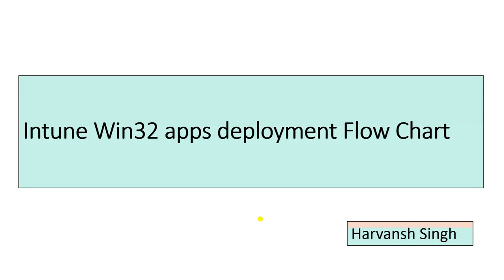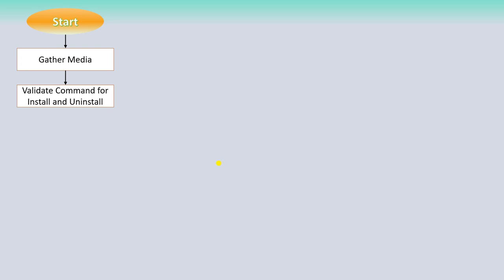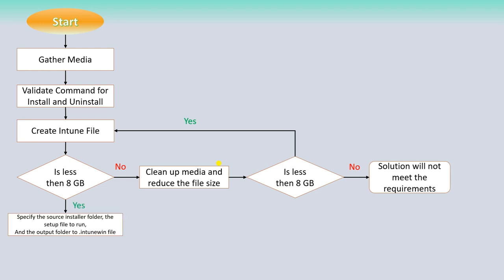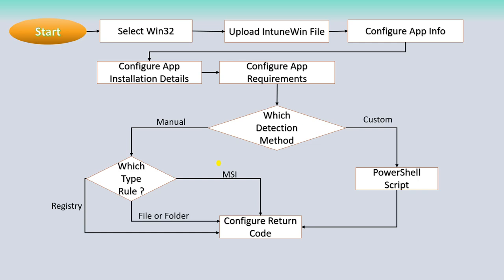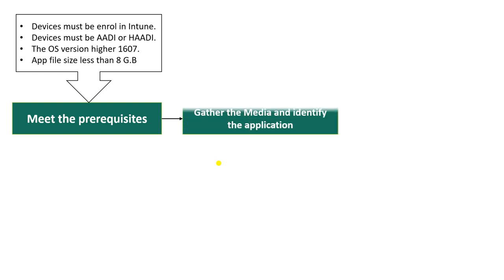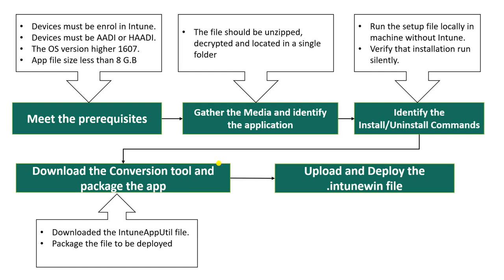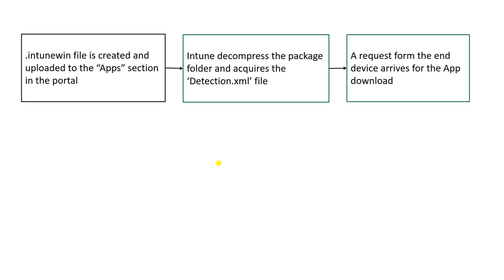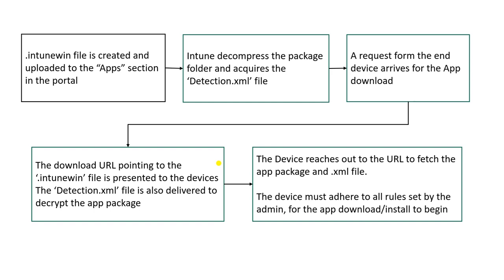Intune Tutorial 35 -Flow Chart to create and add Win32 app in Intune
Flow Chart to create and add  Win32 app in Intune